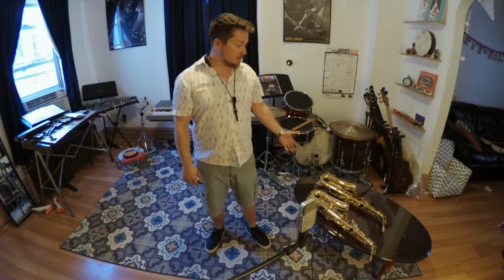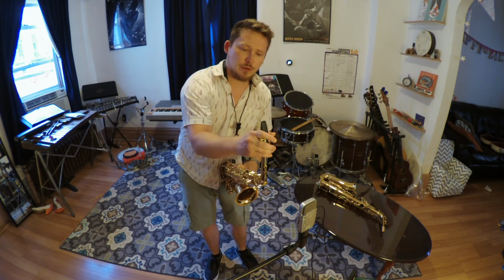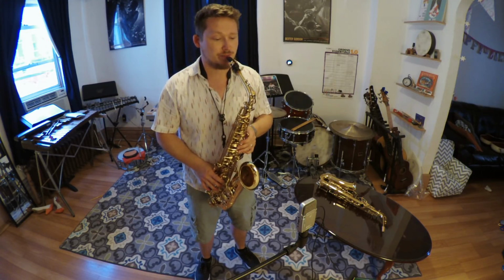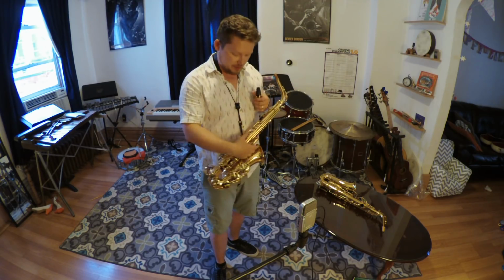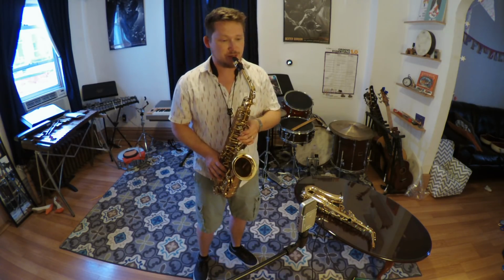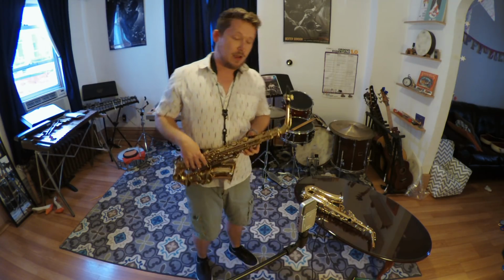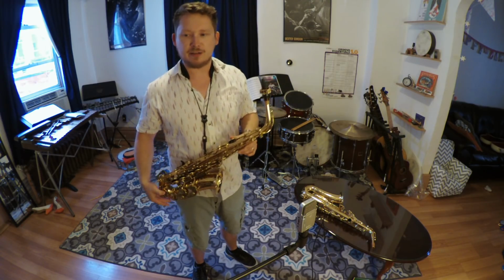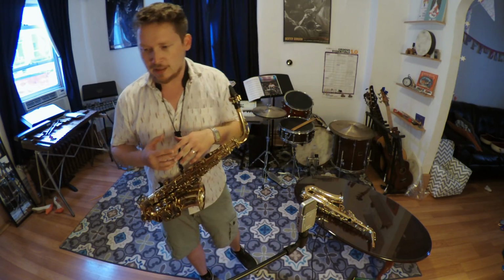Selmer Paris Mark VI (1973) vs Yamaha Custom Z (YAS-82z)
Saxophones:
Selmer Paris Mark Vi (1973) Serial 213XXX
Yamaha Custom Z Serial 190XXX

Mouthpiece:
Meyer 5 (Francois Louis Ligature/Vandoren Jazz Green Box Reeds)

Recording Setup:
Zoom H2 (Audio)
Zoom Q2n (Video)

Editing:
iMovie (Video)
Garageband (Audio)